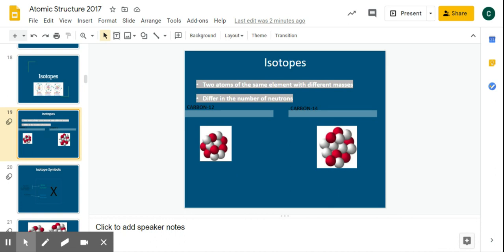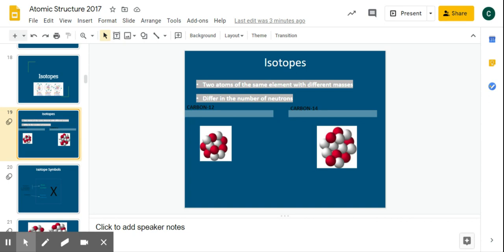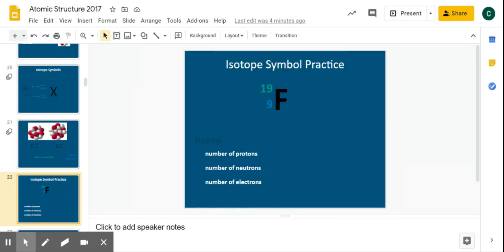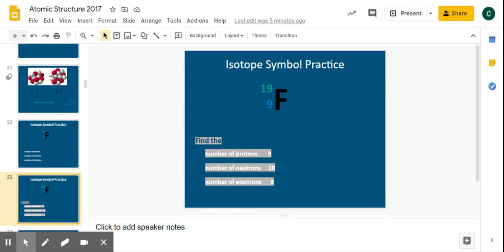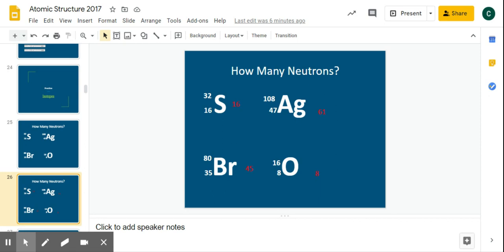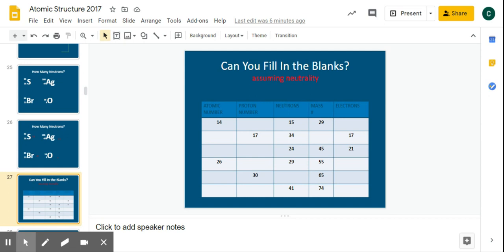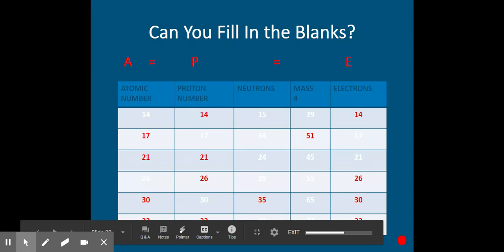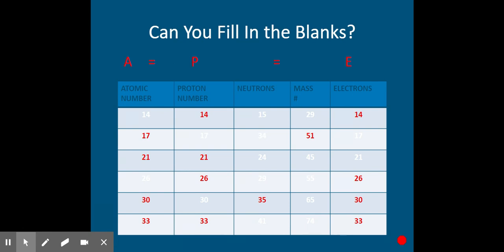Isotopes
Notes for General Chemistry: Isotopes